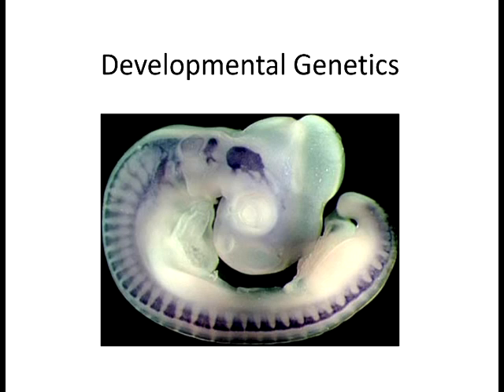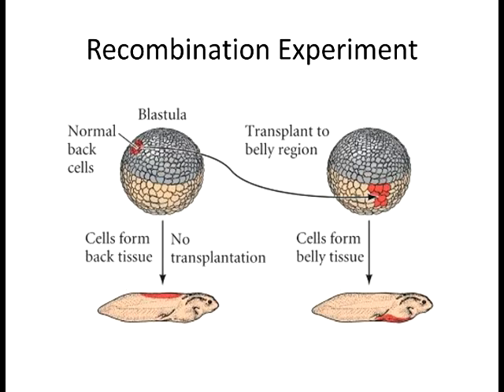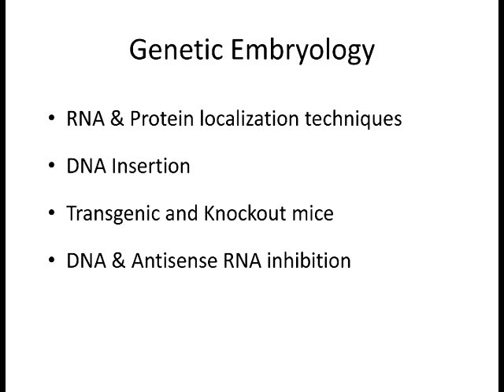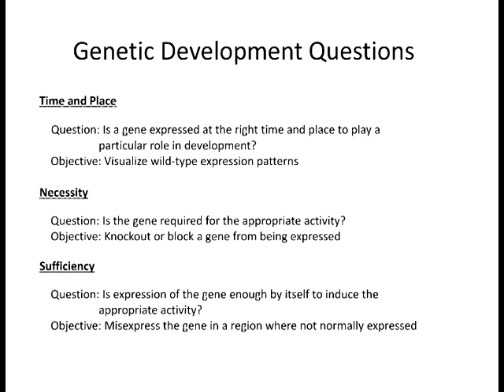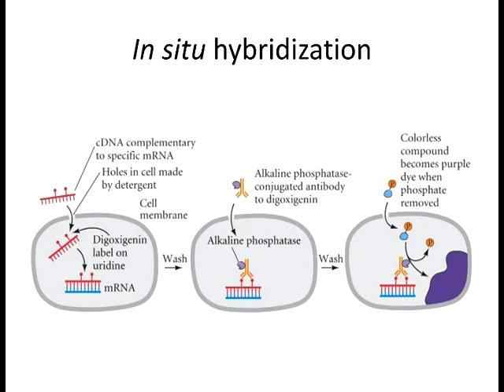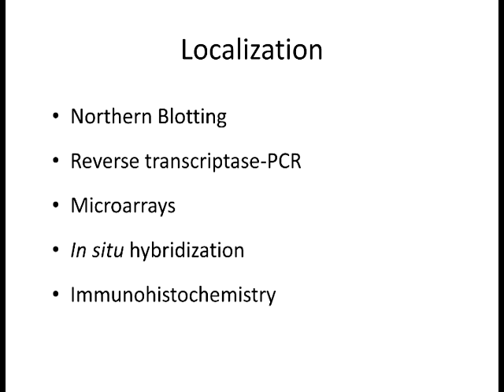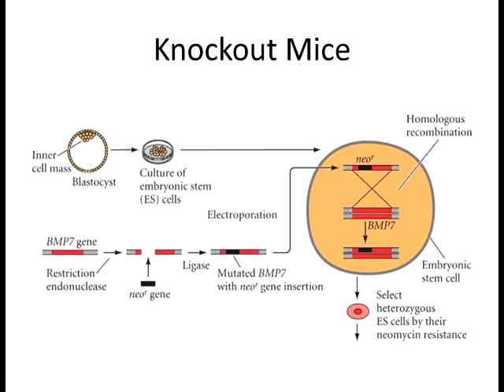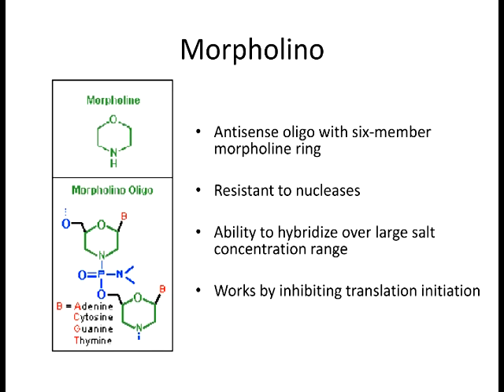Lecture 2 Experimental Embryology